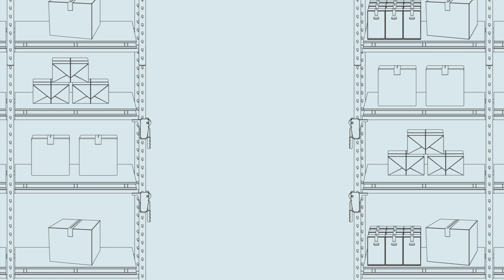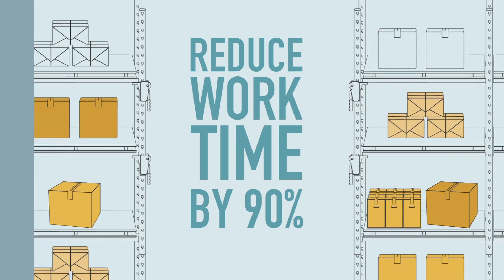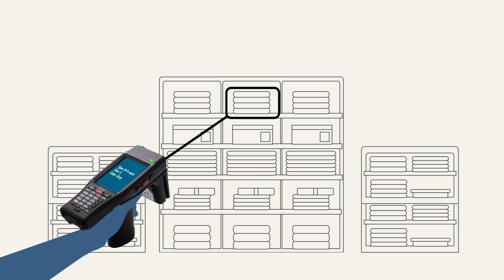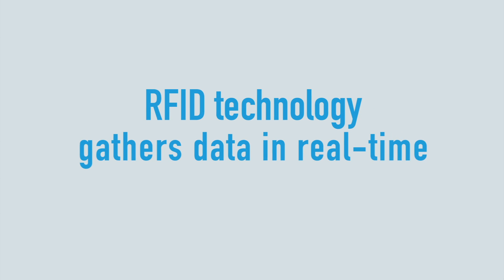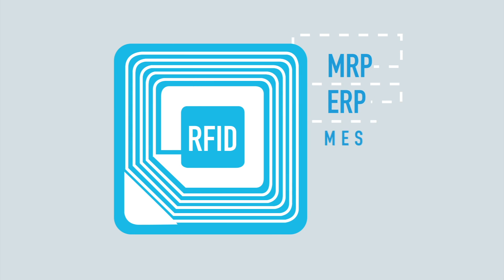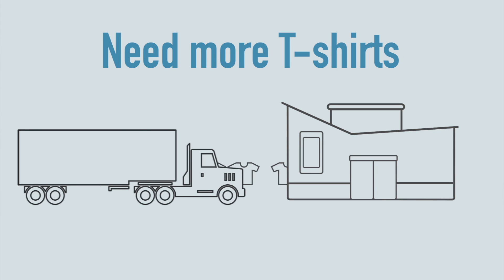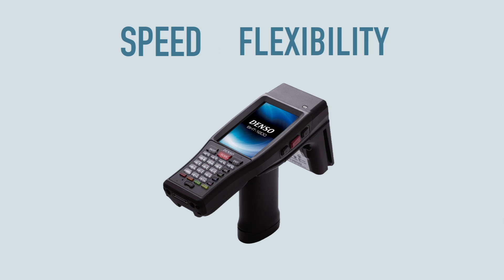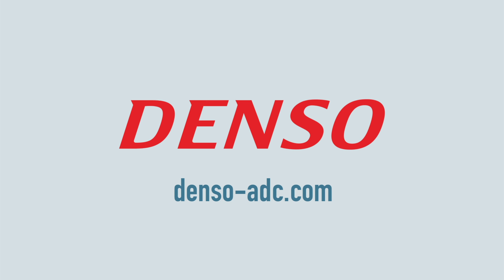DENSO ADC BHT-1281 RFID Scanner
DENSO puts total connectivity into hands of your employees with the BHT-1281 - a lightweight, durable scanner that can scan multiple items at one time from a distance of up to 15 feet and can operate for 8 hours of continuous scanning.

It’s a powerful tool for inventory control, allowing you to reduce work time by 90% and makes scanning elevated and hard-to-reach locations a breeze.

It can also improve your customer service since the BHT-1281 can quickly lead an employee to that specific size or color that the customer requested. No more missed opportunities. No more digging around in the back for what seems like hours.

Best of all, DENSO’s RFID technology gathers data in real-time. Data that can be instantly transmitted to your Enterprise Systems including; MRP, ERP, MES, CMMS, or WMS for instant updates to your supply chain management or can be used to improve marketing or the creation of personalized shopping experiences.